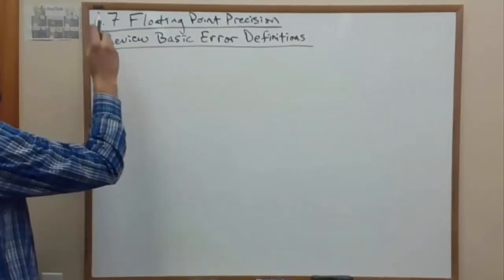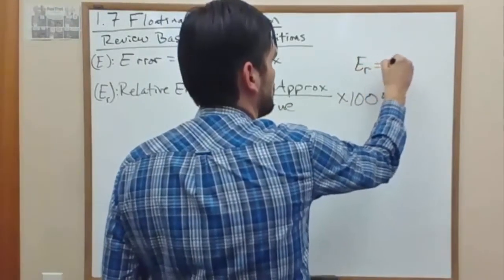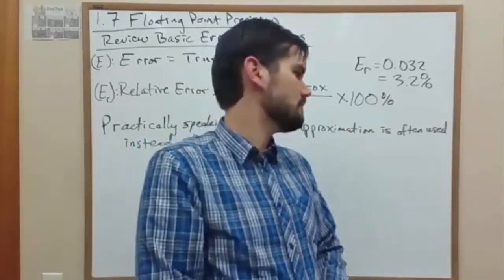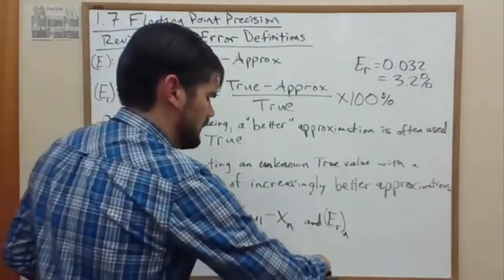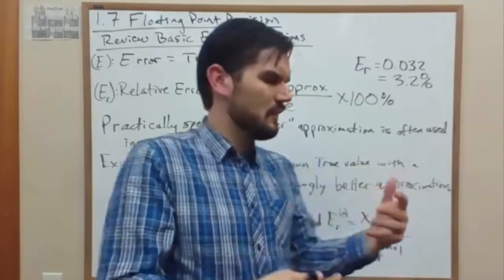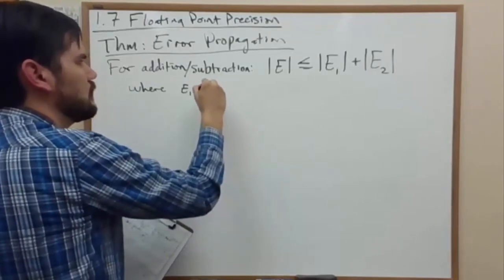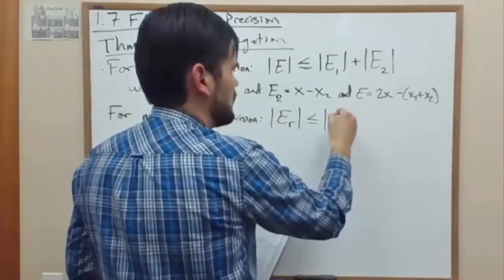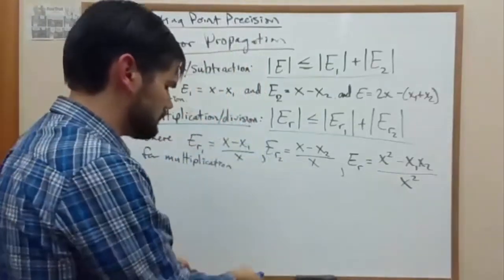1.7 Error Definitions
Learn about the basic definitions and theorems used in measuring and bounding error between the True and the computed approximate values, relative to each machine's precision.

Professor Corban Harwood
Video for section 1.7: Matlab Introduction